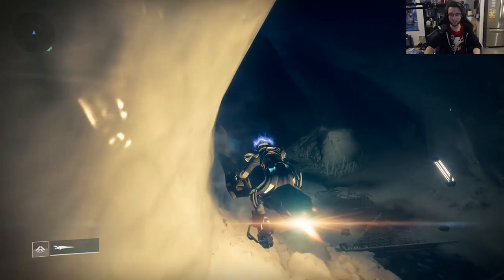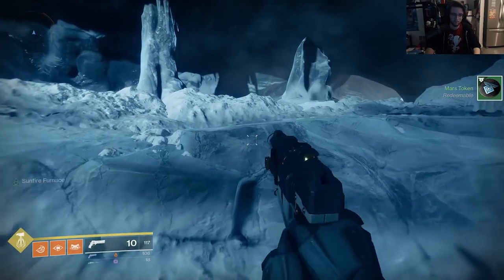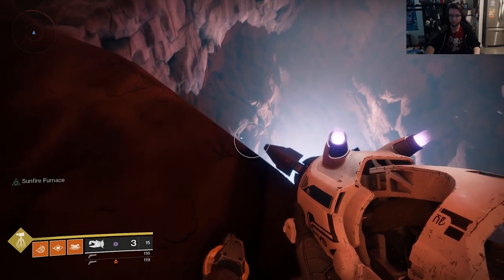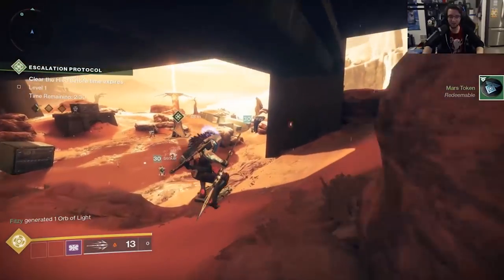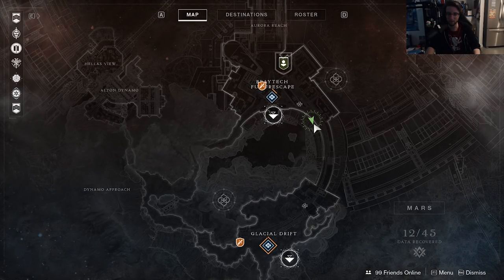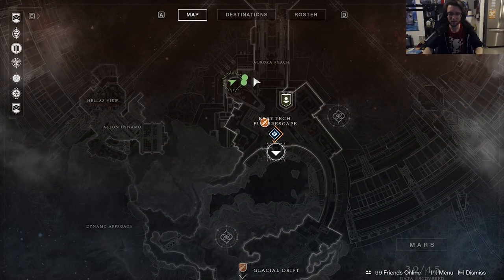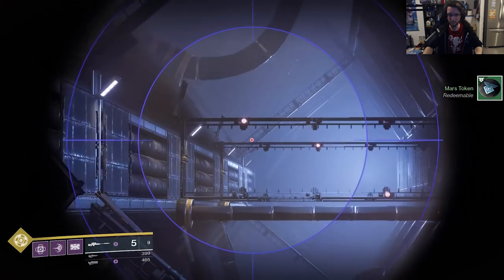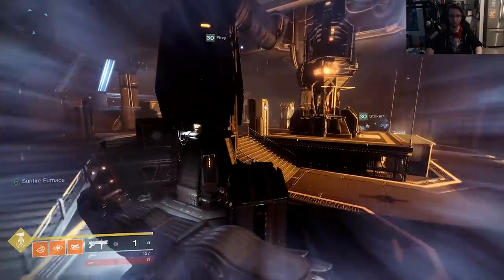Destiny 2: All 45 Data Memory Locations & How to Get Worldline Zero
Worldline Zero is an exotic sword that requires 35 of 45 of the data memories scattered throughout Mars.  This guide will quickly show you the location of every single one.